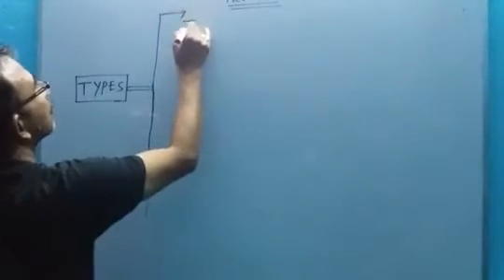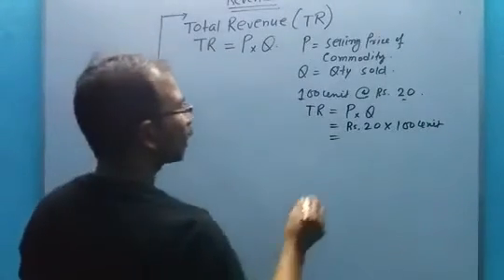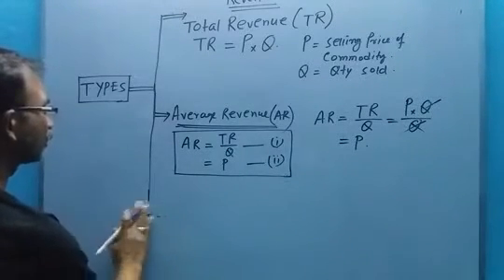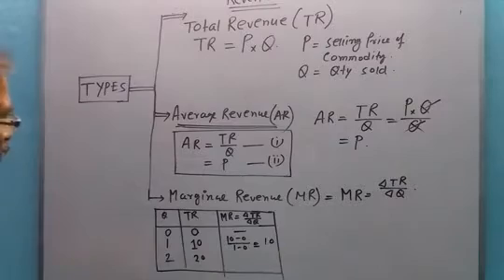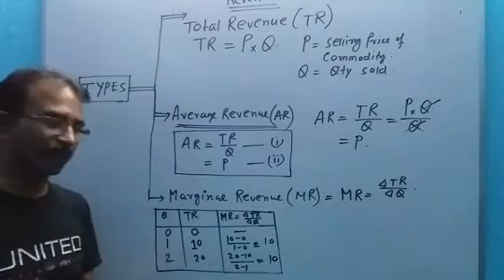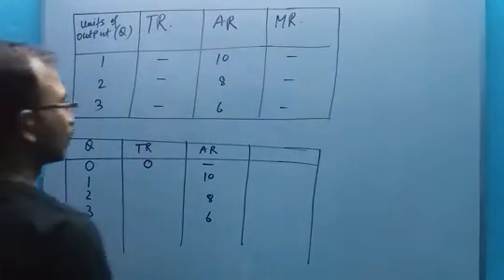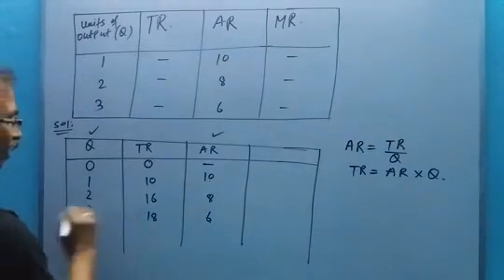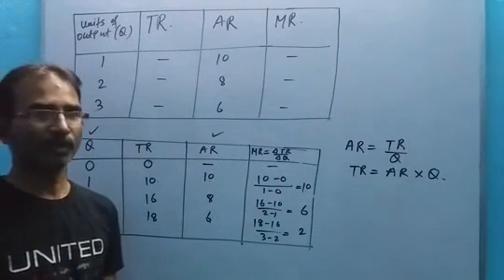# REVENUE ANALYSIS # Basic concept # Lecture -1# By Tapan sir -M.Com; M.A(Eco); MBA; MMM; B.Ed.